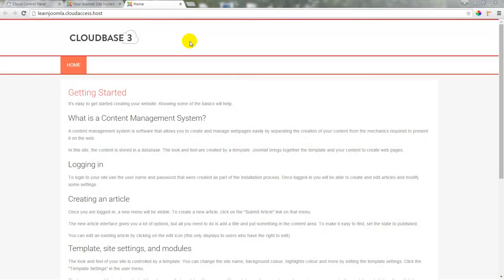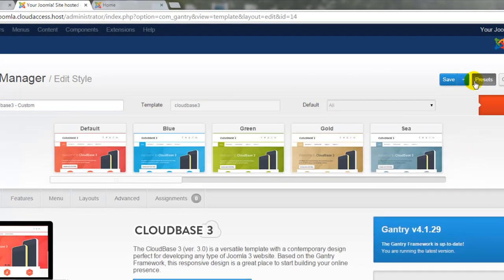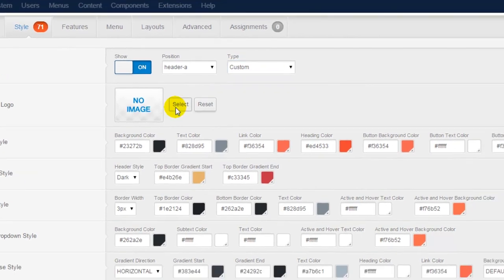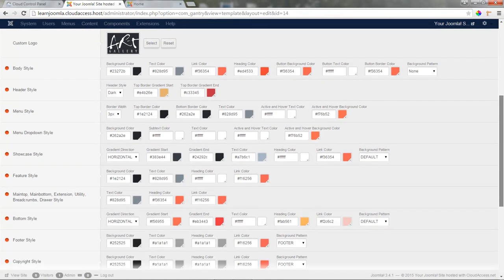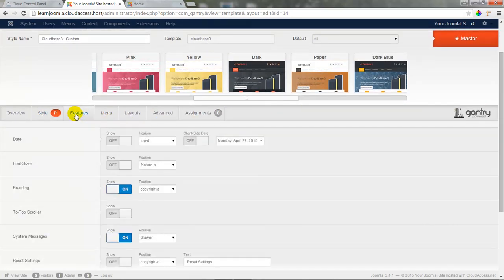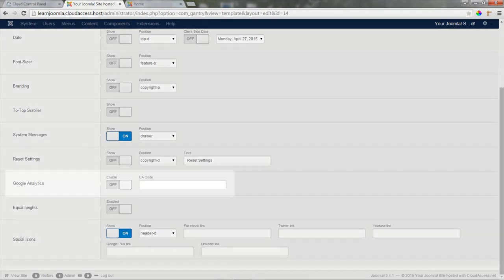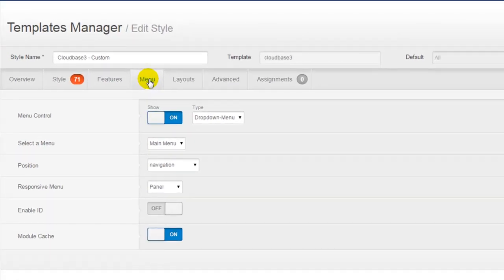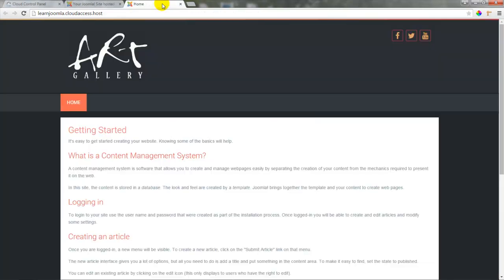Getting Started with Joomla 3 & CloudBase 3: Using the CloudBase 3 Template - Tutorial #4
The CloudBase 3 template based off the Gantry framework has several options for you to customize the template. This tutorial shows you how to adjust those settings. Launch your FREE Joomla site using the CloudBase 3 template